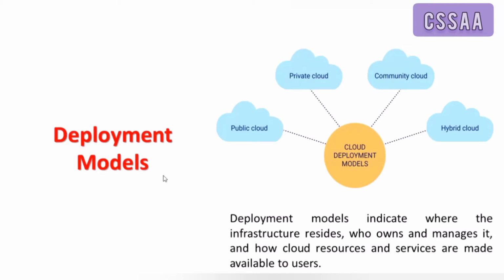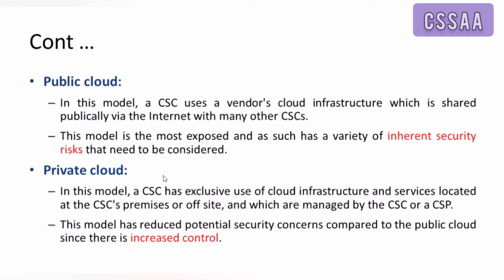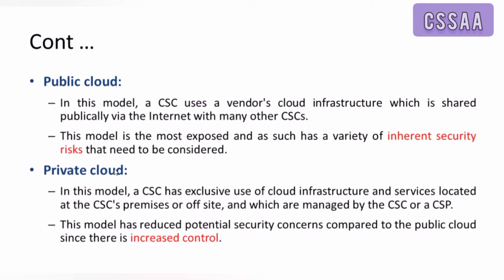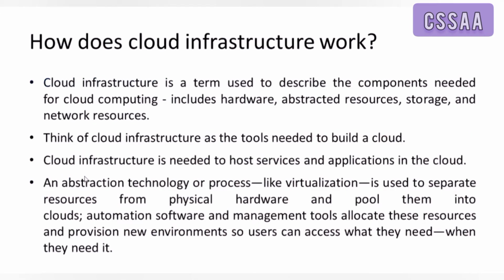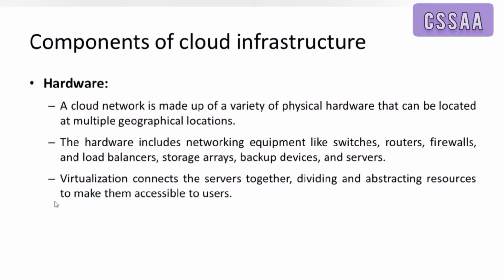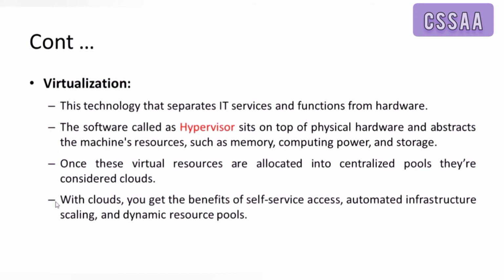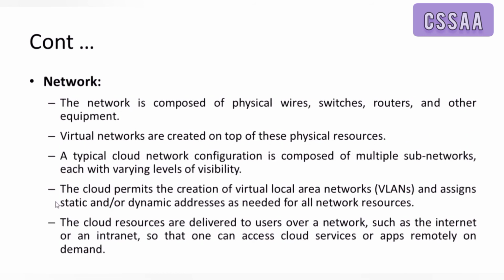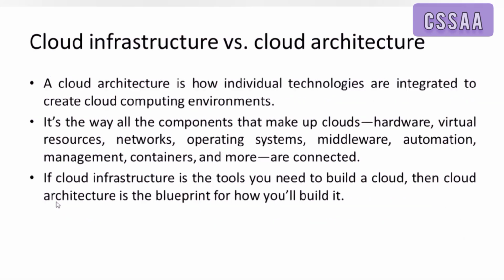Cloud computing|| Deployment Models|| CSSAA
cyber Security System and Analysis Pvt

Basic Concepts of cloud Computing

There are certain services and models working behind the scene making the cloud computing feasible and
accessible to end users. Following are the working models for cloud computing:
 Deployment Models
 Service Models
DEPLOYMENT MODELS

Deployment models define the type of access to the cloud, i.e., how the cloud is located? Cloud can have any of
the four types of access: Public, Private, Hybrid and Community.
P U B L I C C L O U D

The Public Cloud allows systems and services to be easily accessible to the general public. Public cloud may be
less secure because of its openness, e.g., e-mail.
P R I V A T E C L O U D

The Private Cloud allows systems and services to be accessible within an organization. It offers increased
security because of its private nature.

C O M M UN I T Y C L O U D

The Community Cloud allows systems and services to be accessible by group of organizations.
H Y B R I D C L O U D

The Hybrid Cloud is mixture of public and private cloud. However, the critical activities are performed using
private cloud while the non-critical activities are performed using public cloud.